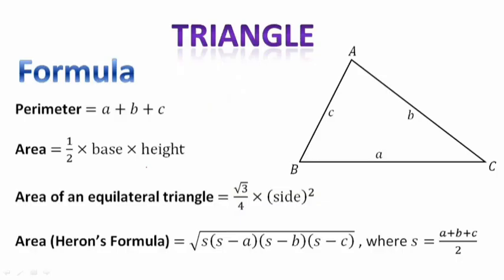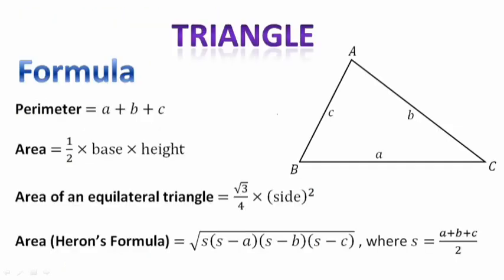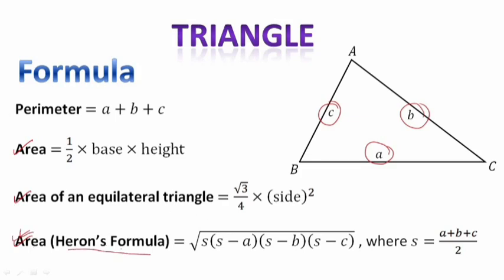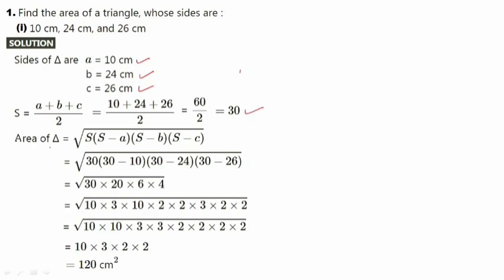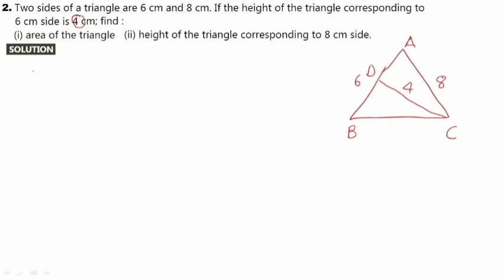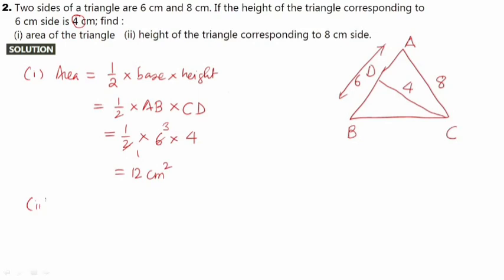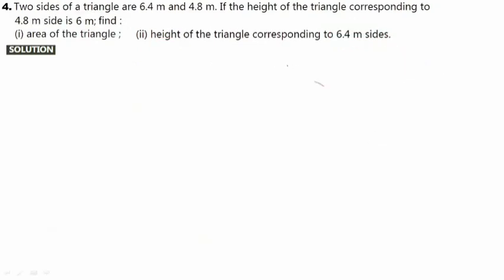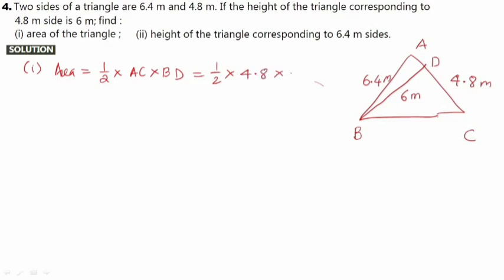Class 8 ICSE Area of a Trapezium and a Polygon |Part 1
Exercise 20(A)